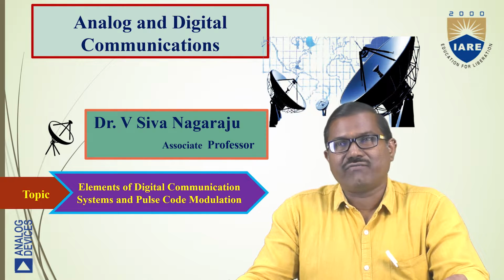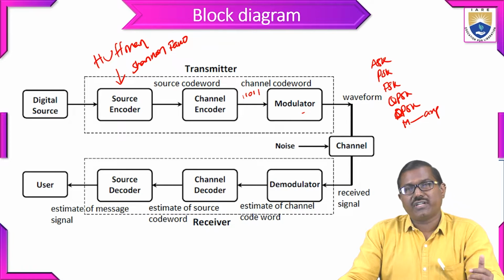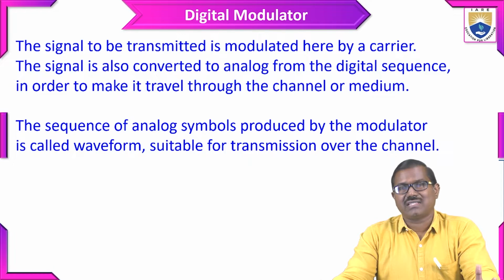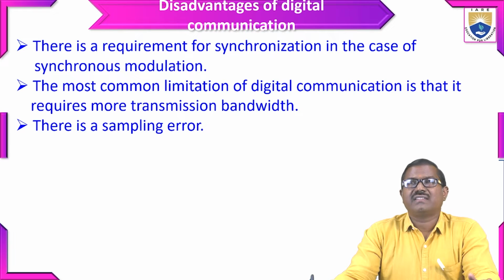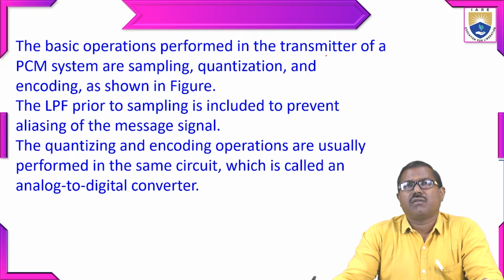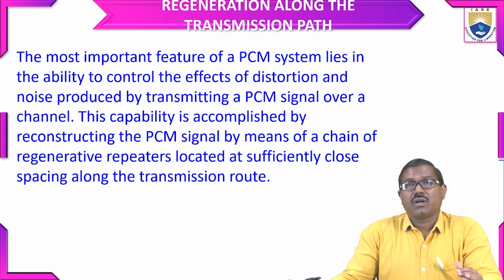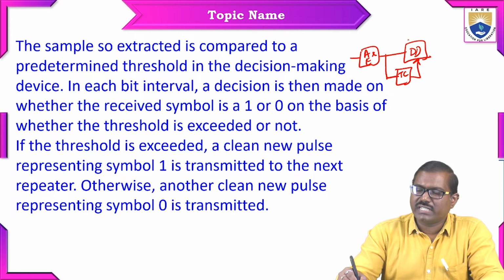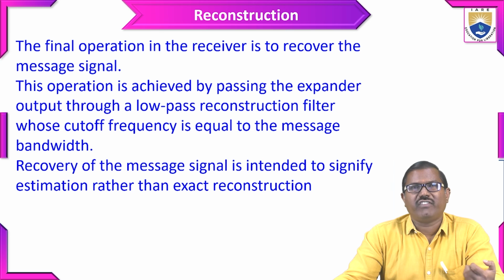Elements of Digital Communication Systems and Pulse Code Modulation by Dr. V Siva Nagaraju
Elements of Digital Communication Systems and Pulse Code Modulation by Dr. V Siva Nagaraju | IARE

Telangana, India.